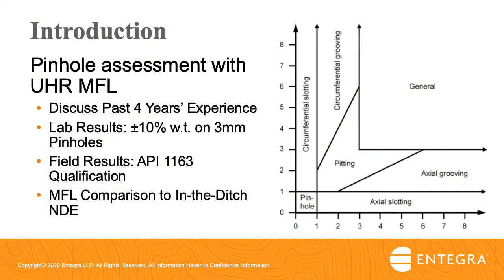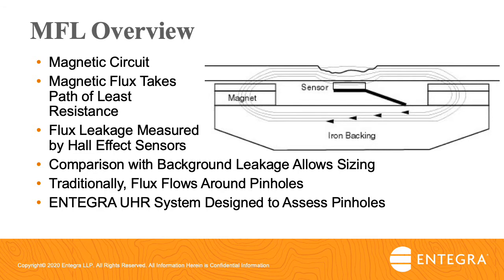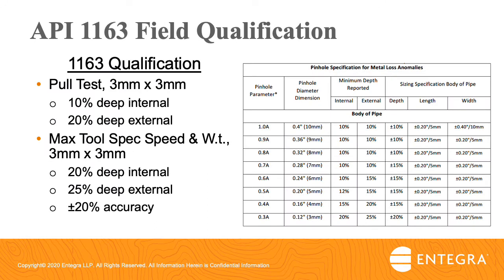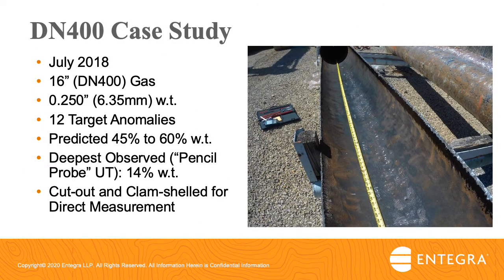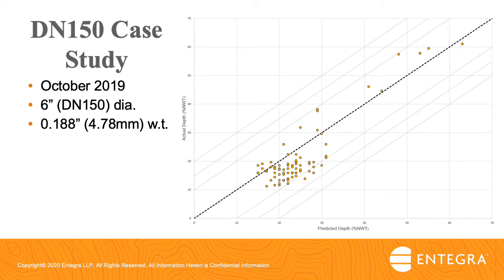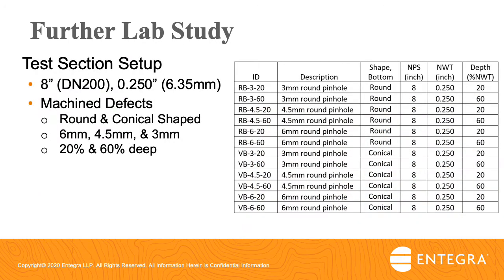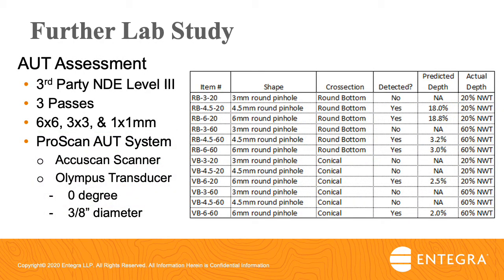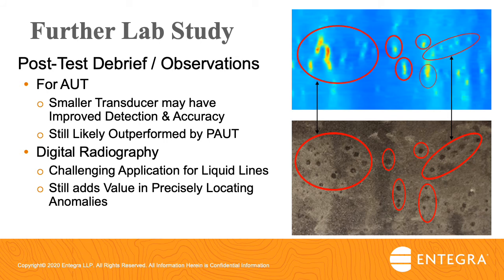ptc 2020: Paradigm Busted - Pinhole Detection Utilizing UHR Axial MFL and Caliper ILI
15th Pipeline Technology Conference, 31 March - 2 April 2020:

Paradigm Busted - Pinhole Detection Utilizing UHR Axial MFL and Caliper ILI
Mark Olson, ENTEGRA SOLUTIONS, United States

Join next year's 16th Pipeline Technology Conference in Berlin, Germanyfrom 15 - 18 March 2021

Distribution without prior consent of the EITEP Institute prohibited!